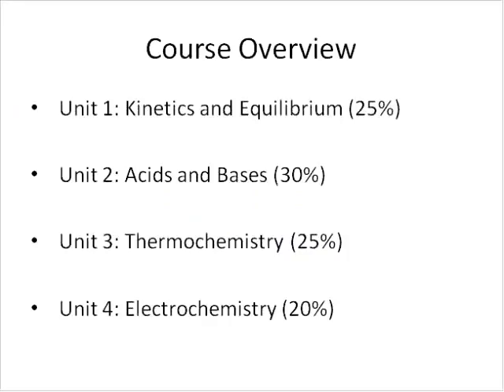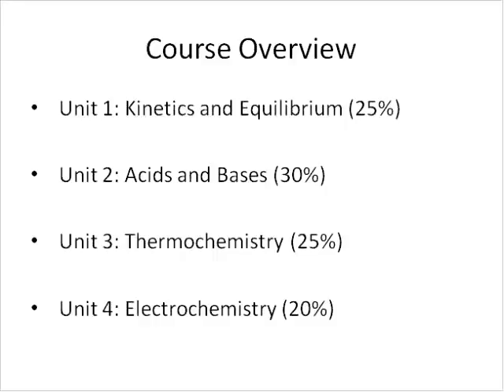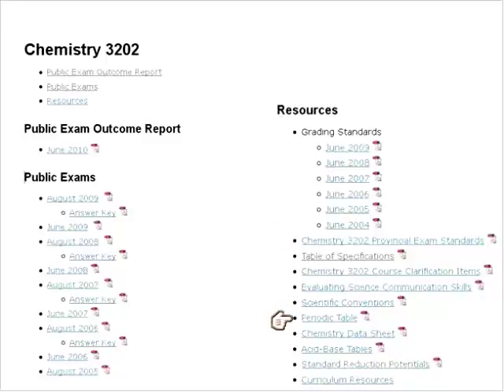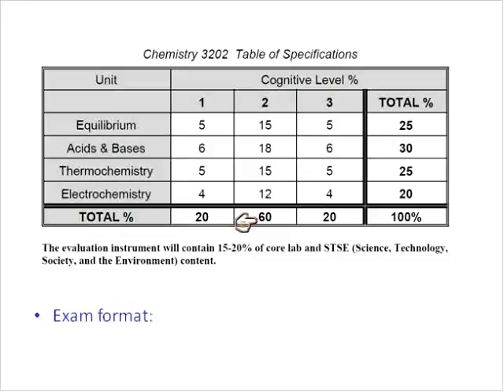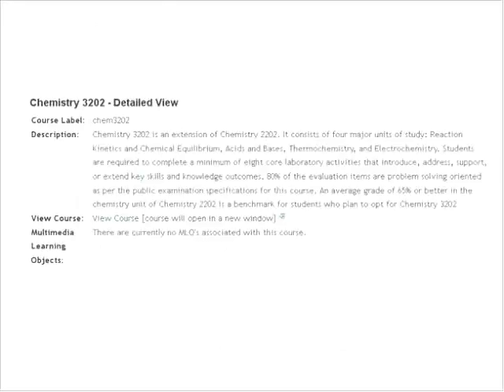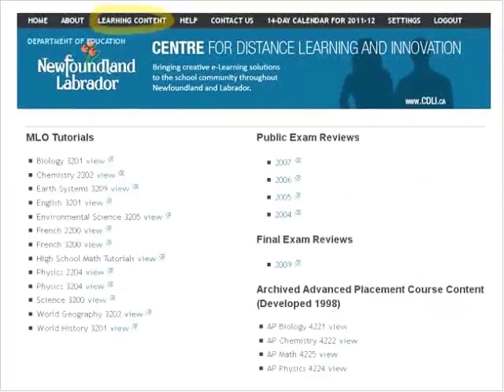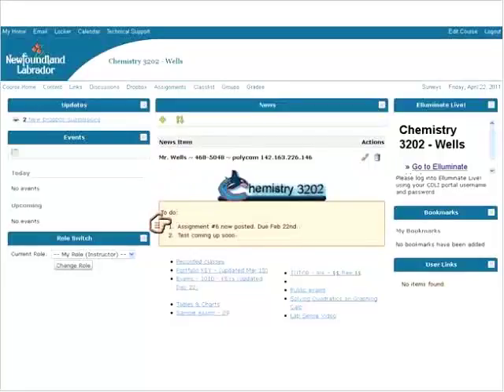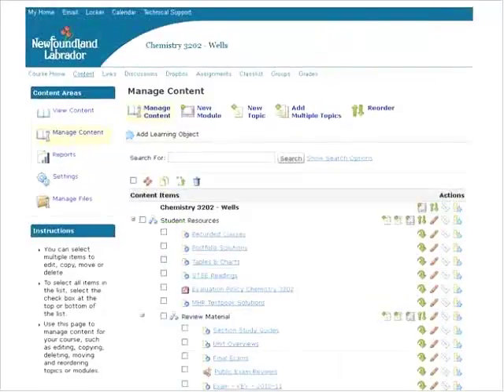1. Chem3202 Introduction